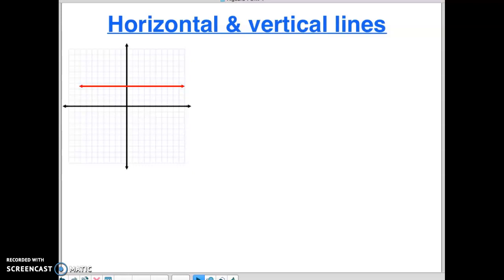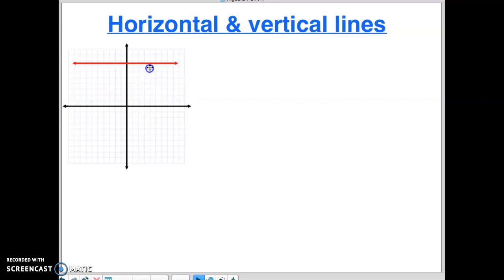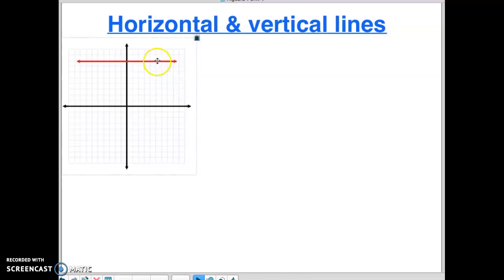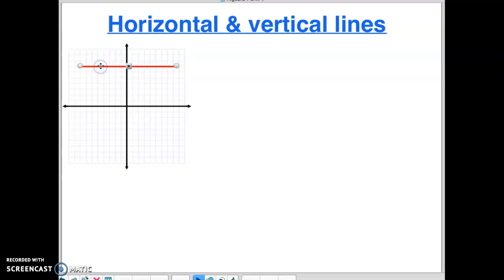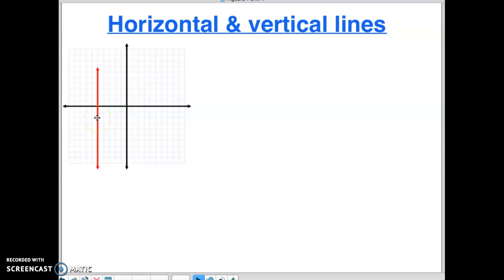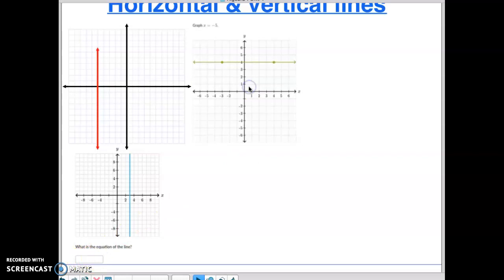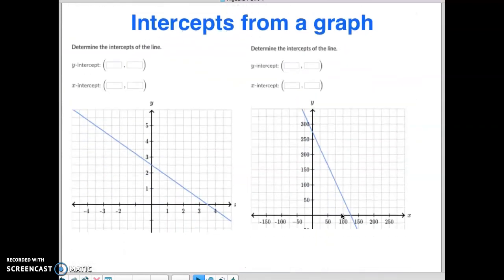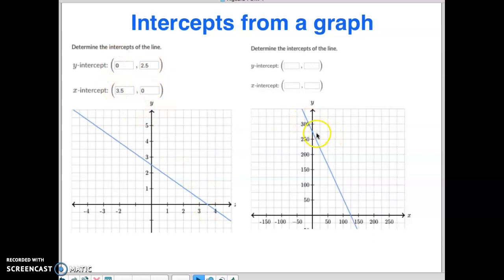Horizontal & Vertical Lines and Intercepts from a Graph